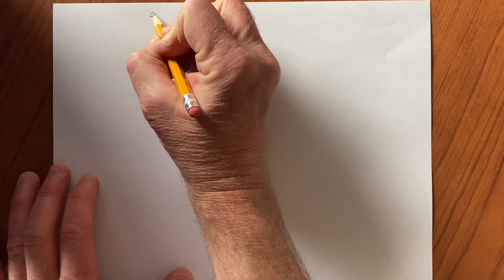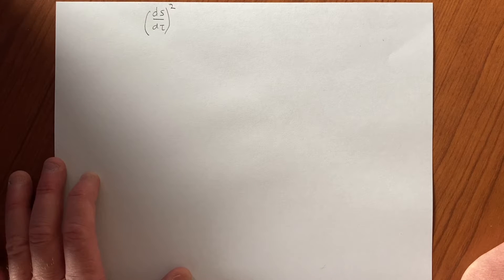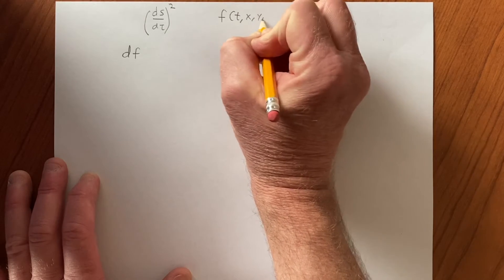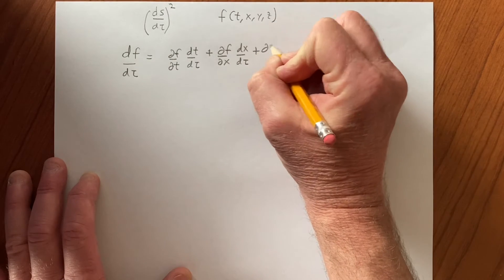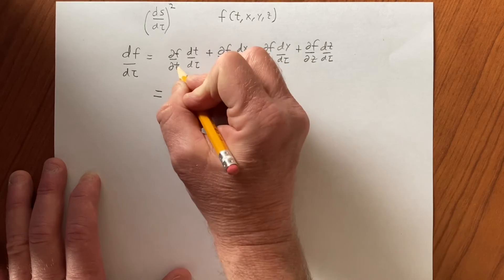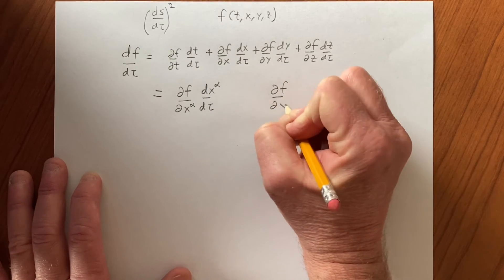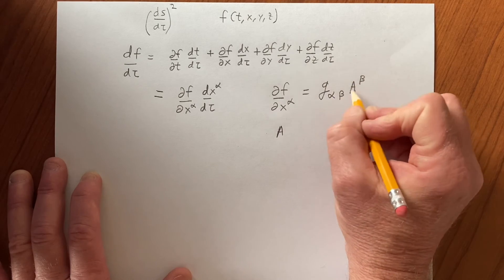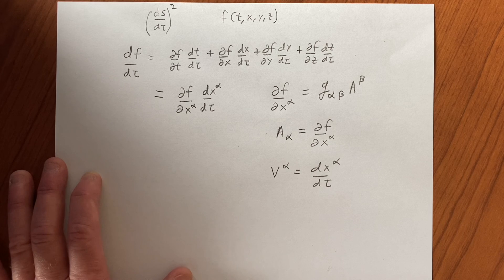df/dτ scalar from a vector and a one-form